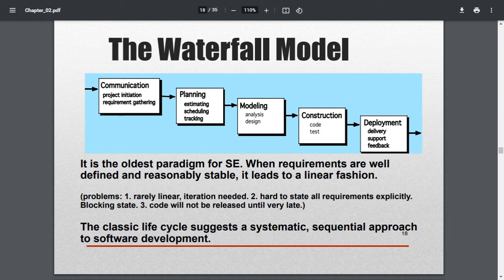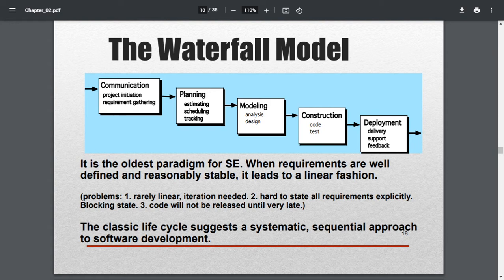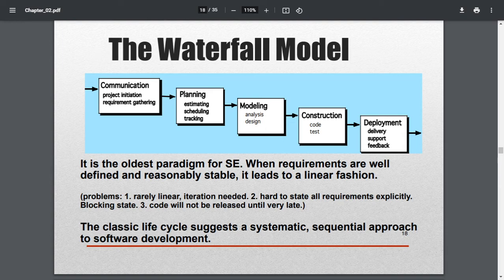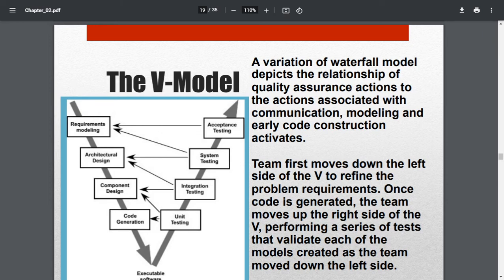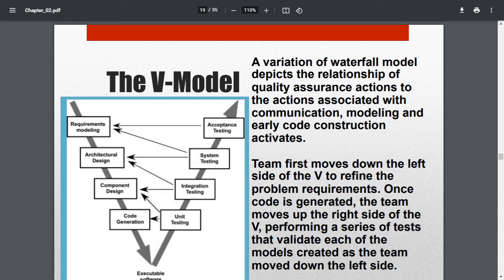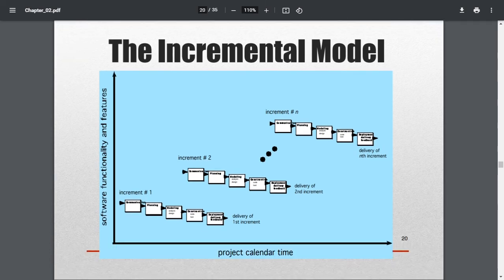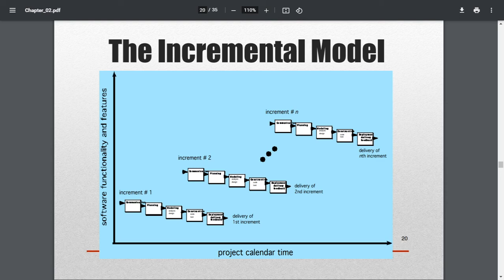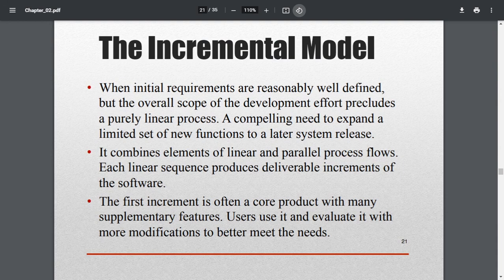software process models